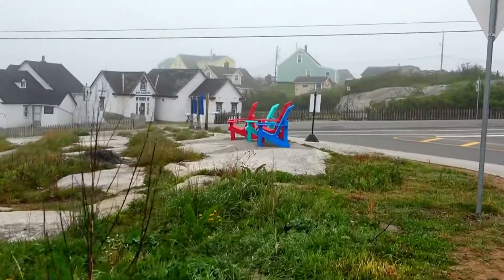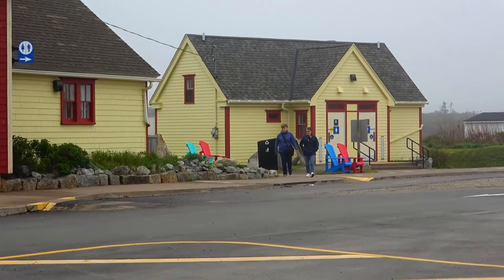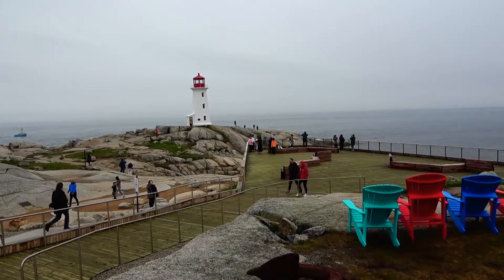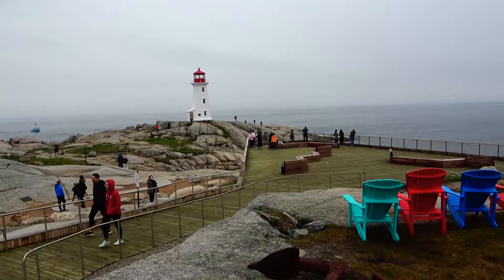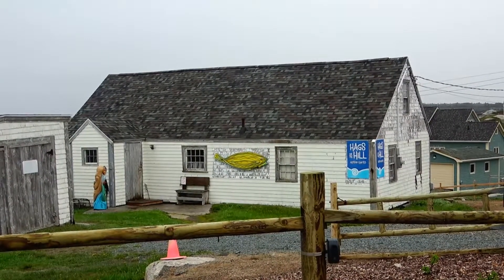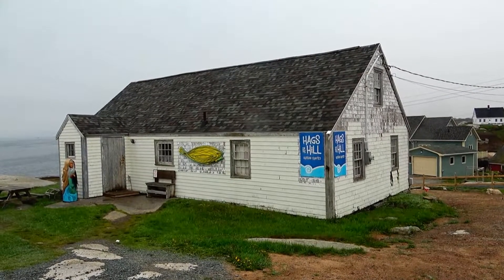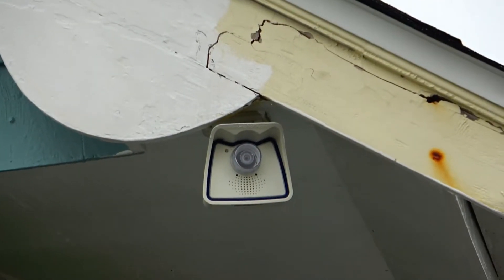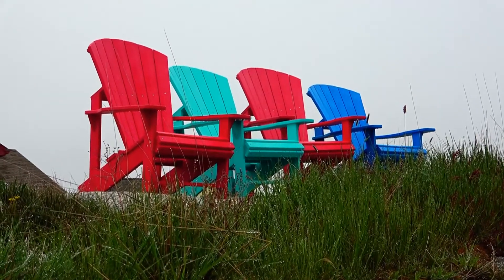Peggy's Cove Update May 23 2022